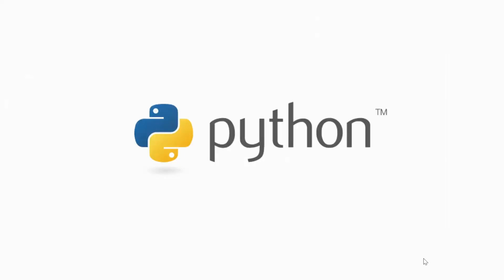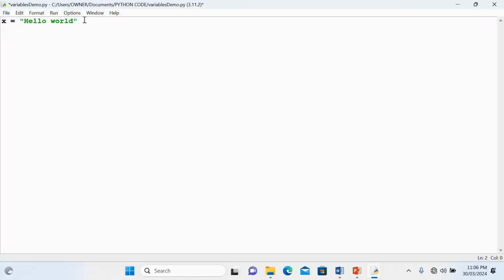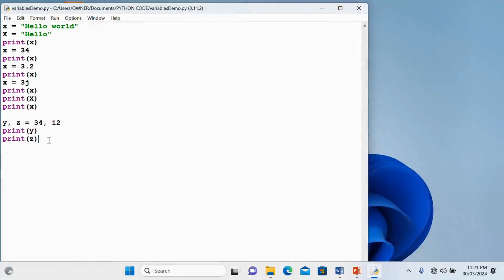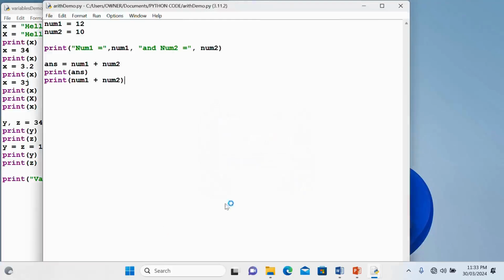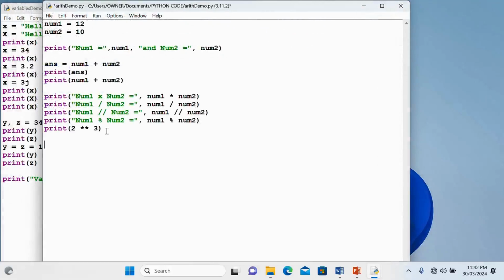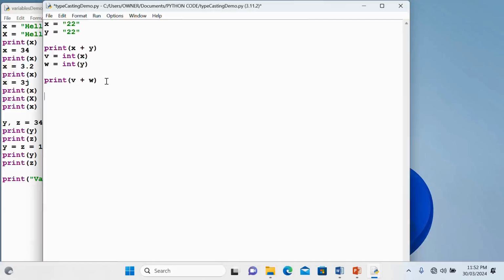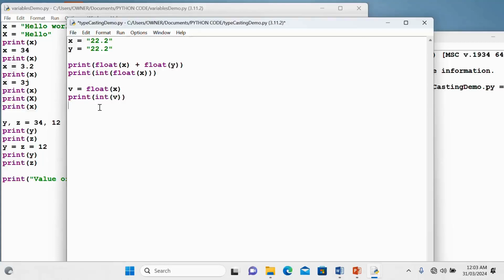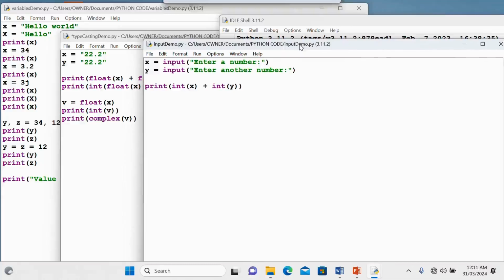Python 3 Programming Tutorial 2 || Variables, Type Casting and User Input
Python 3 Tutorial 2 focusses on Variables, Data Types, Type Casting and writing programs that accept user input (interactive programs).

Chapters
00:00 Intro
01:38 Datatypes
03:33 Arithmetic Operators
04:35 Variables Demo Program
15:17 Arithmetic Demo Program
27:35 Type Casting
38:32 User Input